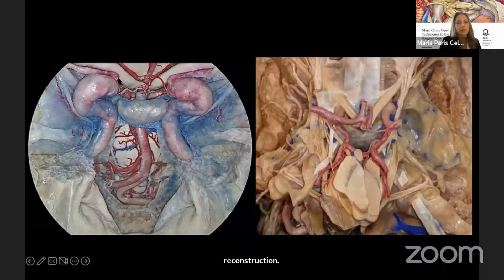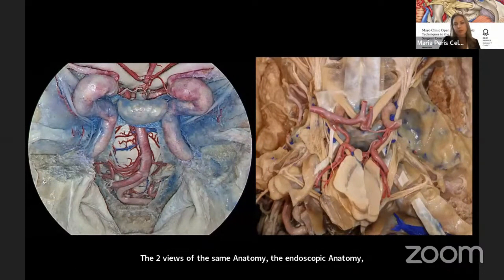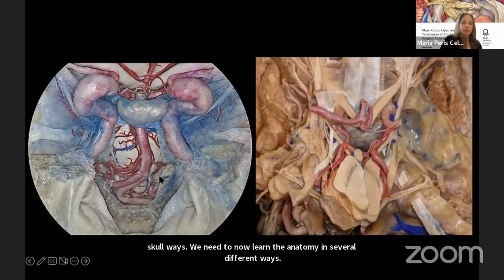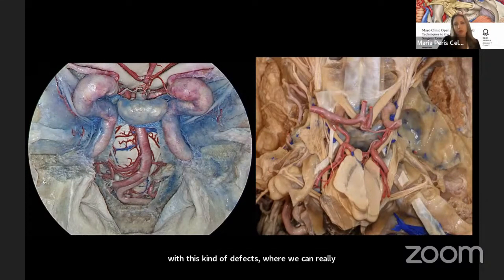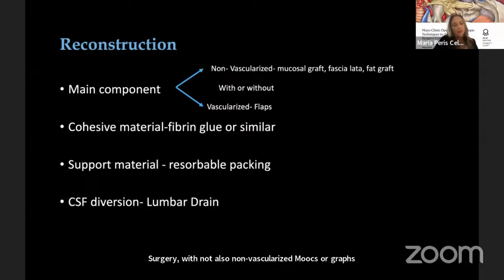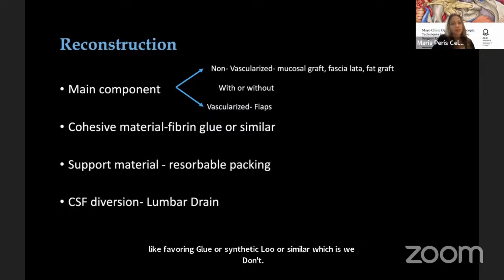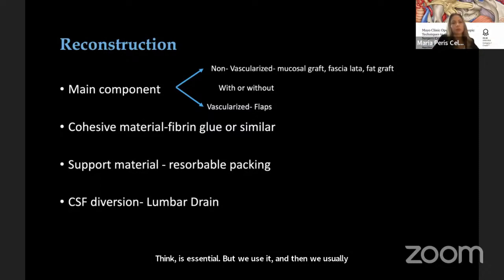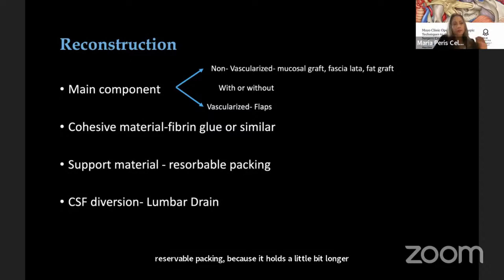Endoscopic endonasal reconstruction/Maria Peris-Celda MD, PhD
Maria Peris-Celda is a Neurosurgeon/ENT trained from Mayo Clinic in rochester, Minnesota, who presents "Key Points for Endoscopic endonasal reconstruction"